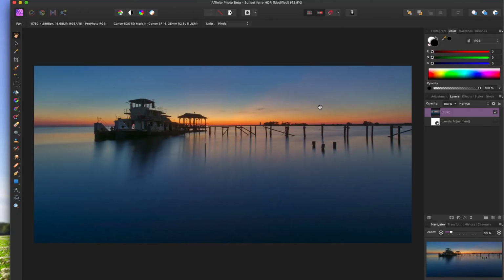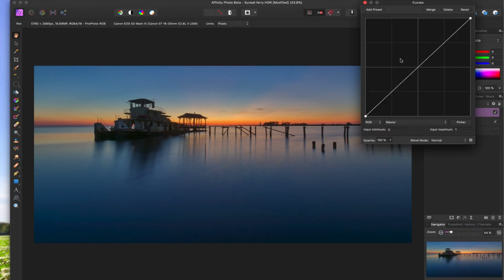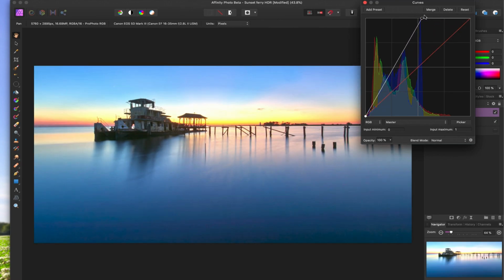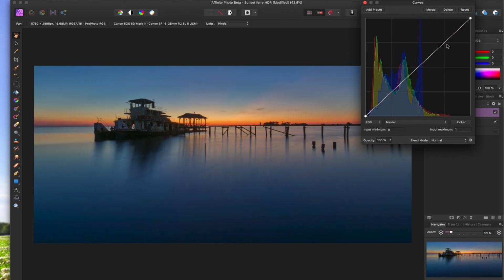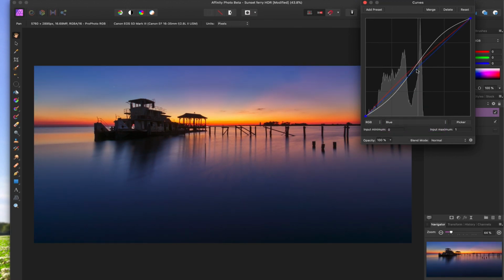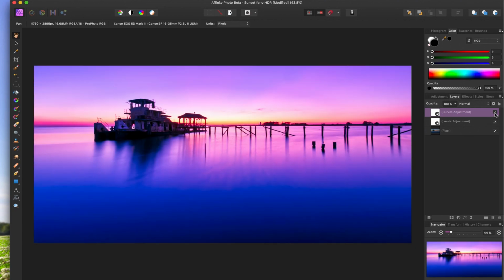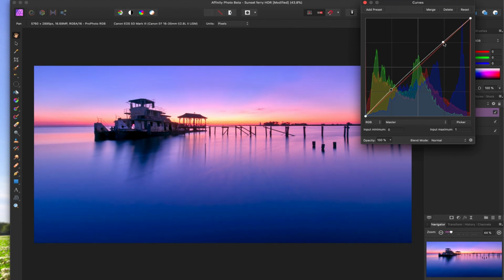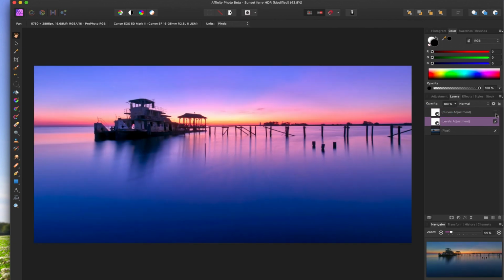How To Easily Use Curves Adjustment Layer In Affinity Photo - Retouch Like A Pro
I'll show you how you can easily use the Curves Adjustment Layer in affinity photos to manipulate/retouch your image. This is one of the best tools to adjust highlights and shadows as well as doing global color grading.

There are some good-helpful tips and Trix at the last 2 minutes of this tutorial.

Think of them as a short course in how to use Affinity Photo Features.
Affinity Photo tutorials with videos to get you started Experience smarter and faster photo editing

If you Feel like Adobe products have become way too expensive and you can't afford to pay the ridiculous yearly fee to use their products, and the last couple of years there have been numerous updates that have given you headaches.

Affinity Photo is an Awesome way to go. you get the almost the same if not the same Image processing power as Photoshop or Lightroom. for only $49 and it's yours to keep with free updates as long as it's the same version number.
Don't get me wrong, I still love adobe photoshop and lightroom, but I don't like paying $120 a year just for those 2 programs. if they added Adobe reader DC full version and Audition media encoder that might be a reasonable price to pay.

Things are called a little bit different than PS and you going to have to amend your workflow a little since they can not copy exactly what PS is doing. In certain areas, they have surpassed PS and all other areas Affinity Photo is just as good.
I want to help you save money, and I believe that it's good for Adobe to get stiff competition from Affinity. that will make both retouching software better!

Windows, OSX, and iOS